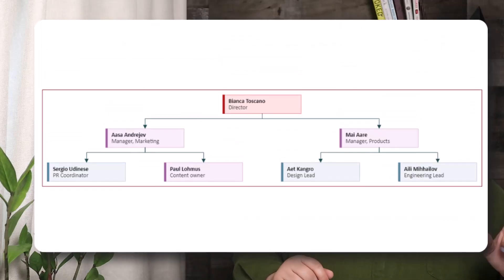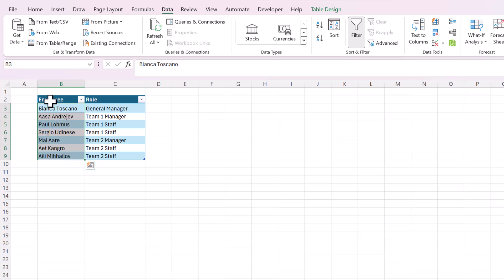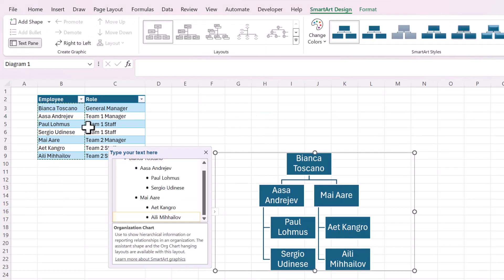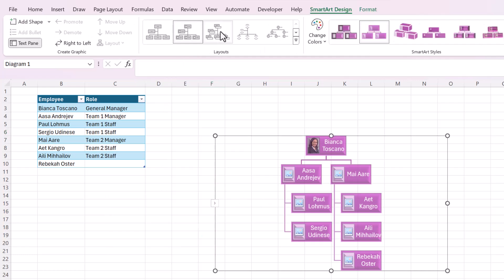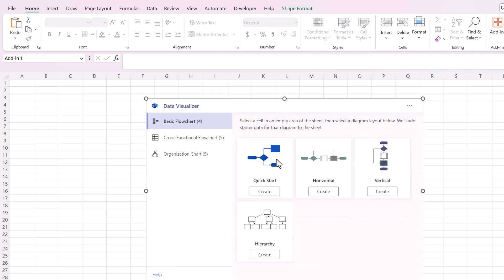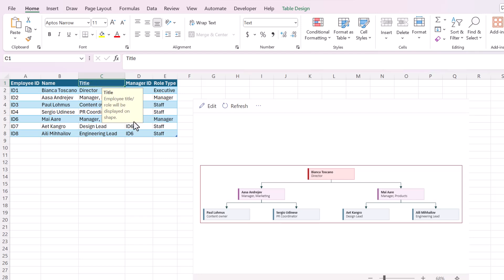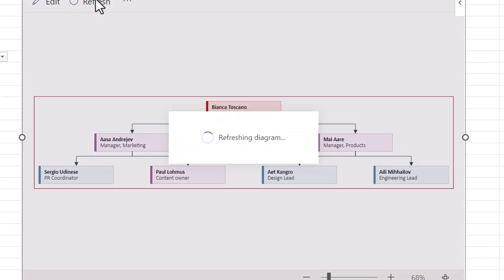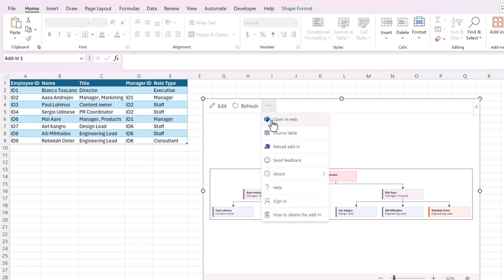Excel Dynamic Organization Chart | 2 Methods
Discover the power of Organization Charts in this video! An Organization Chart is a visual representation of a company’s structure, illustrating the roles, responsibilities, and relationships within it. It’s a powerful tool for enhancing communication and clarity in your team or company. The best part? It’s simple and effective to create! This video will guide you through creating an Org Chart in Excel using SmartArt - a quick and easy method that even allows for the addition of pictures. But that’s not all! We’ll also explore the dynamic capabilities of Org Charts using a Microsoft Visio add-in. Prepare to be amazed!

00:00 Introduction
00:57 Smart Art Method
04:34 Visio Add-in Method